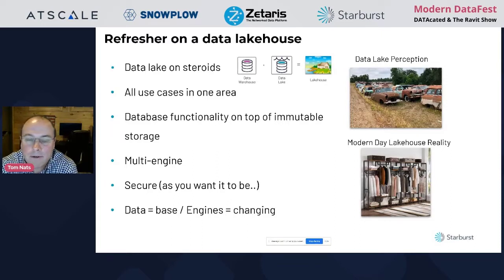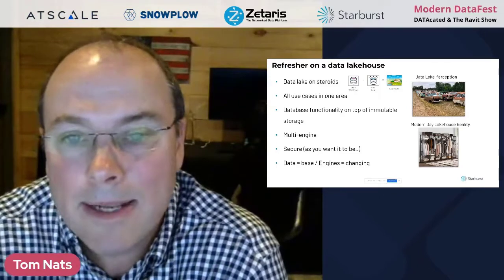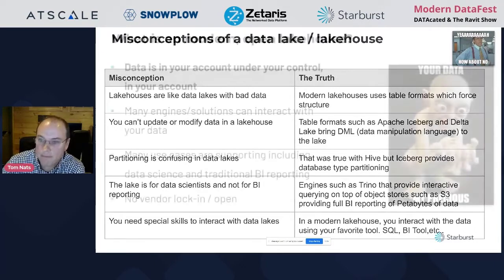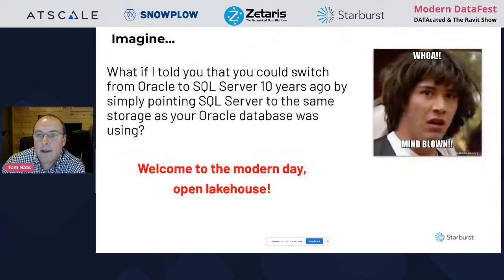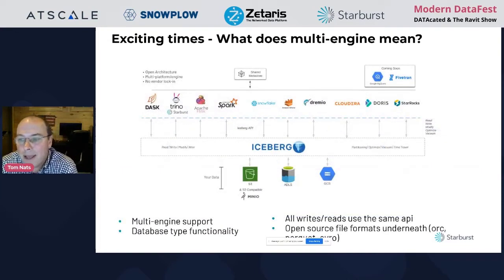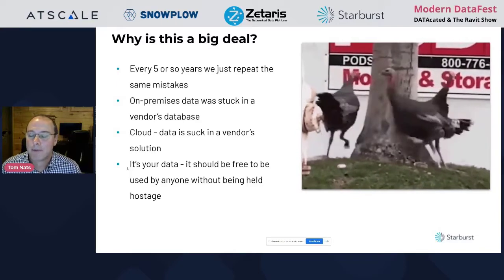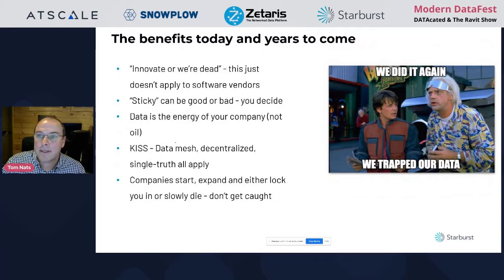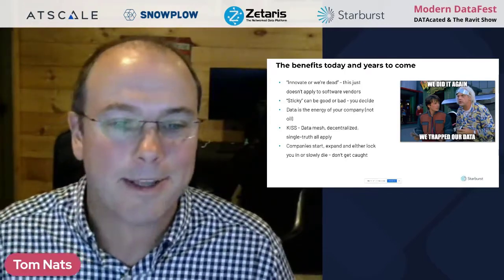Build Your Modern, Open Data Lakehouse